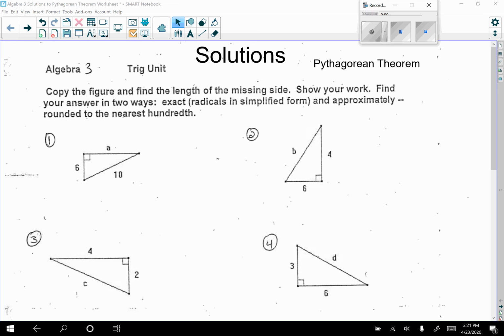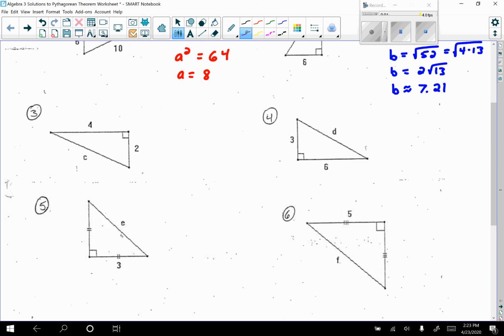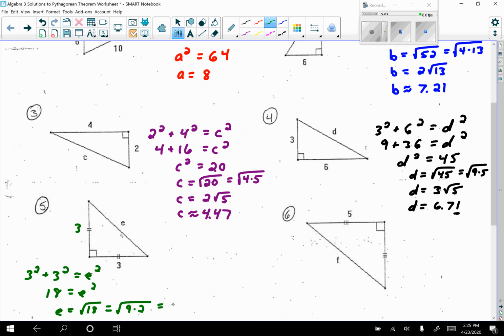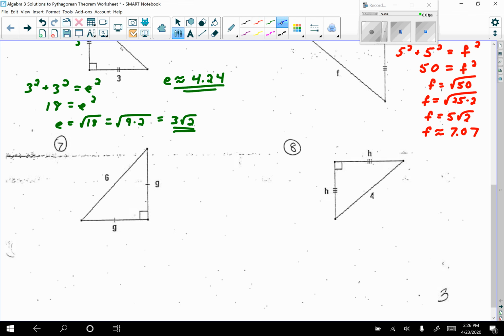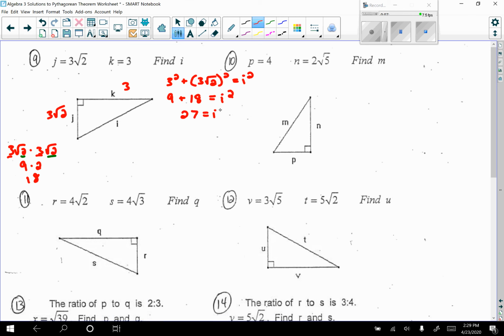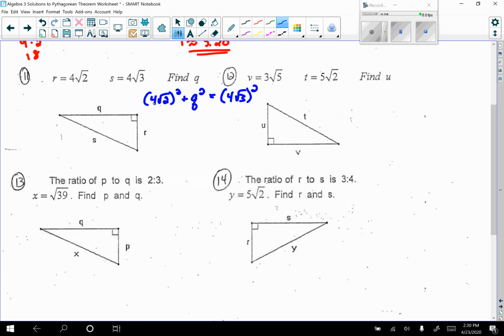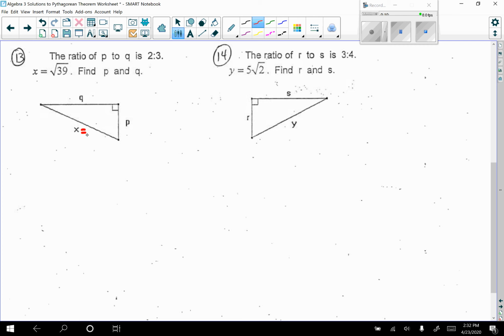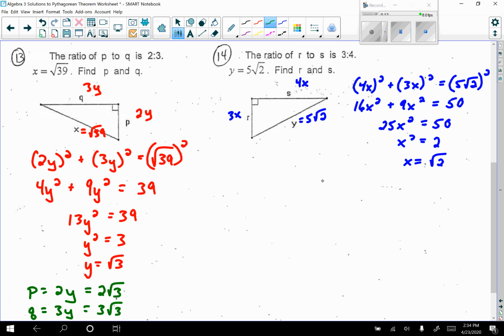Algebra 3 Solutions to Pythagorean Theorem Worksheet